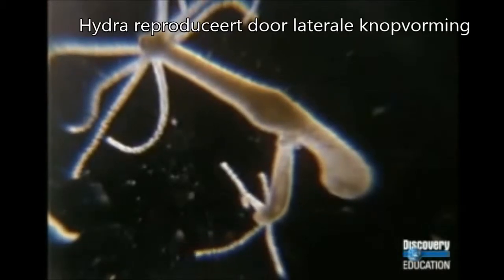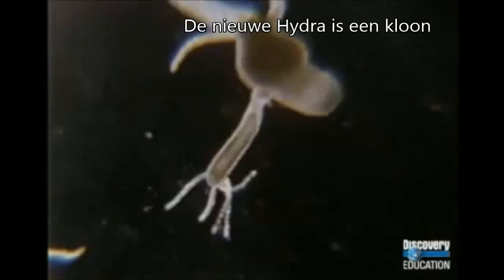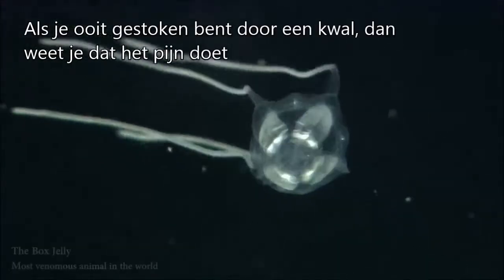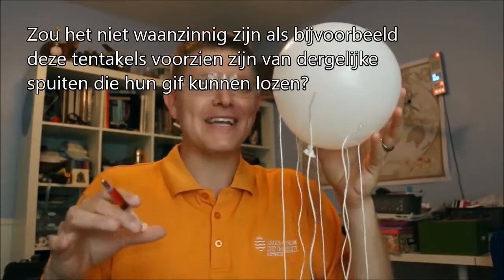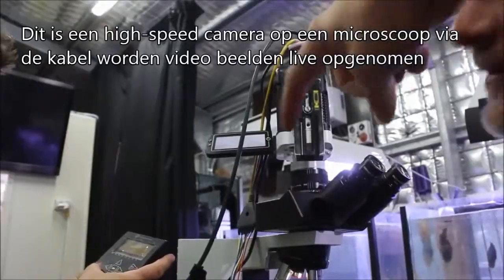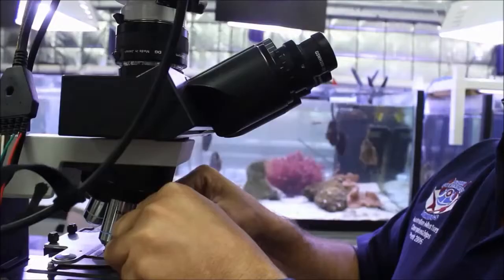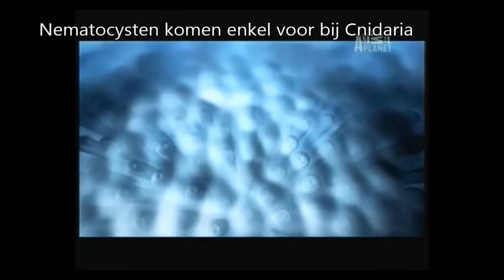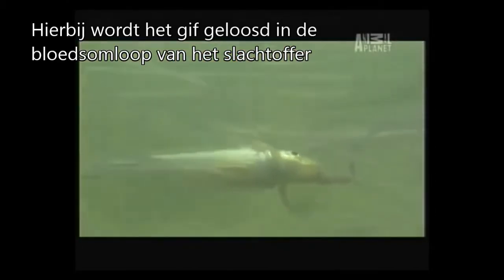practicum2 Protista en Cnidaria